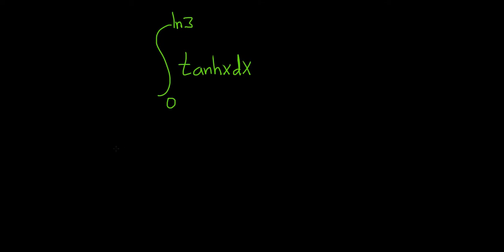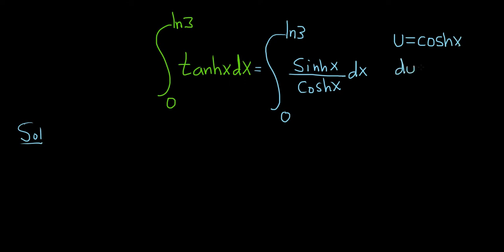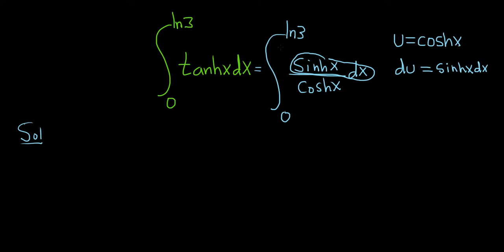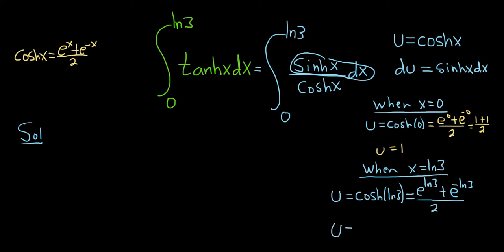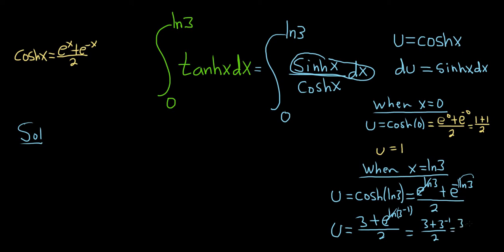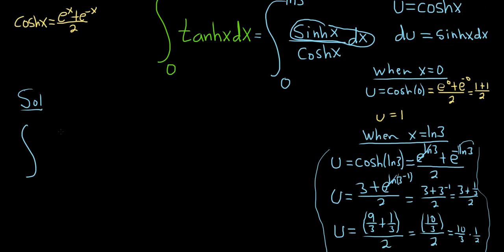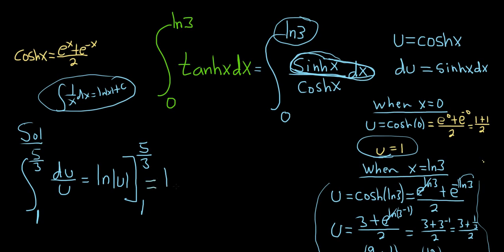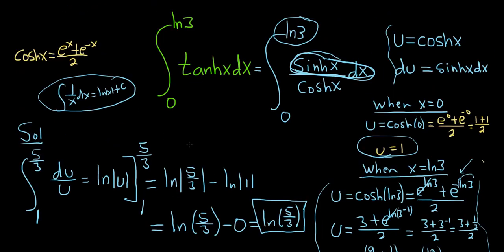Definite Integral of tanh(x) from 0 to ln(3)